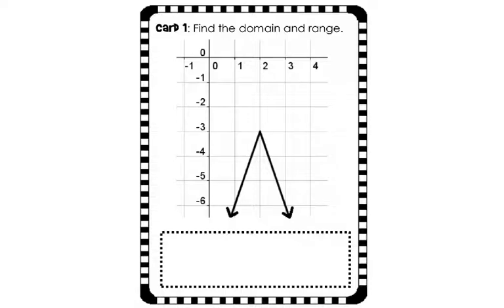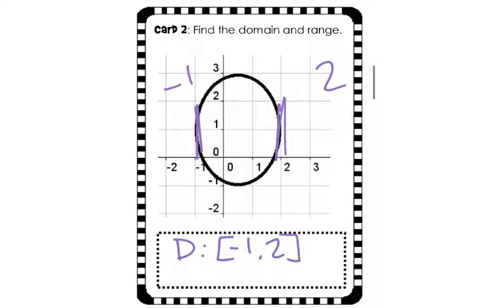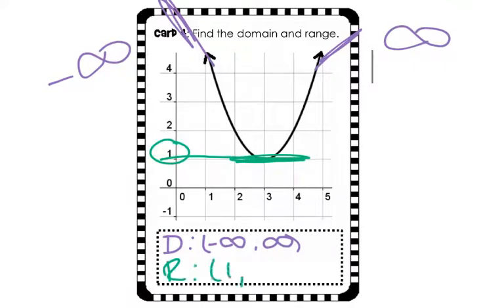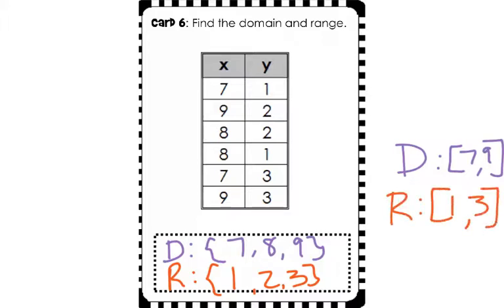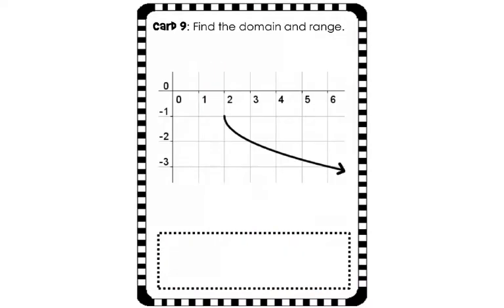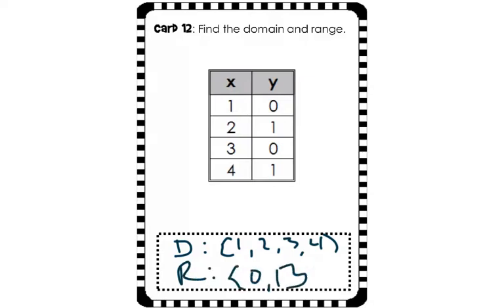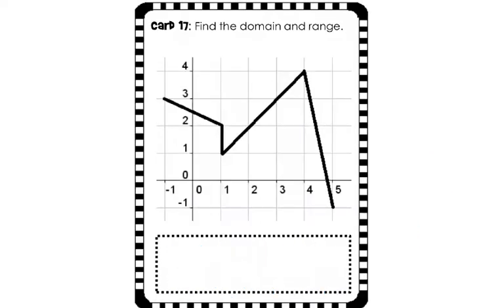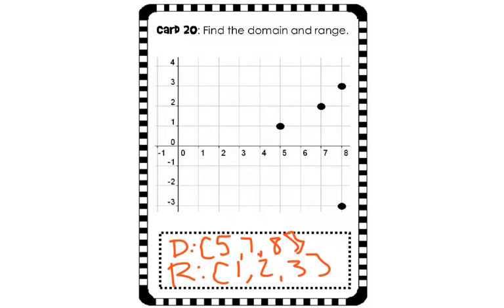Domain and Range Problems